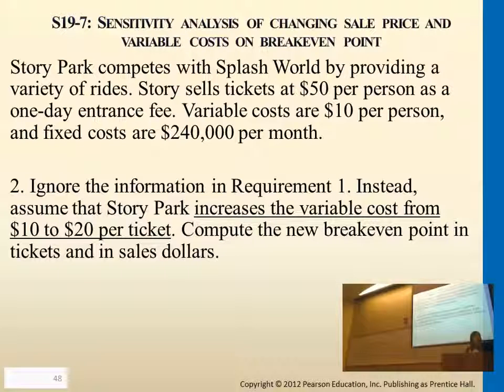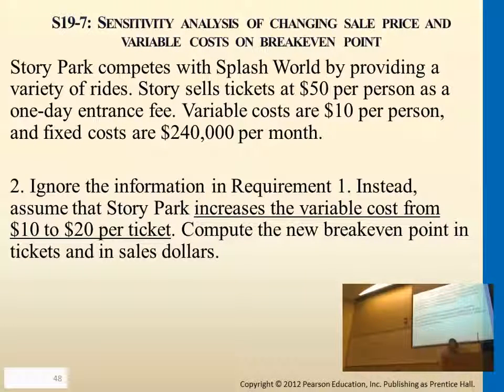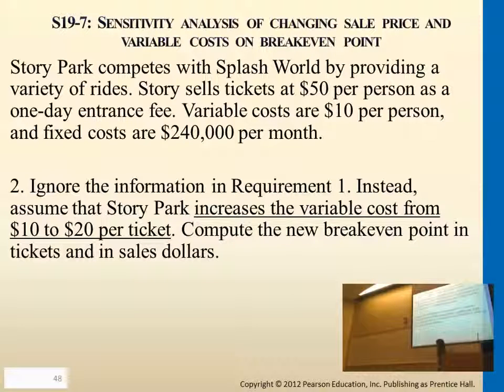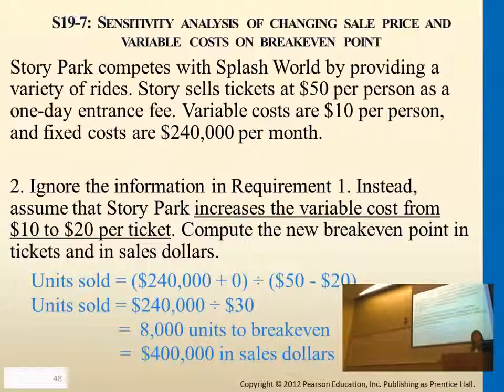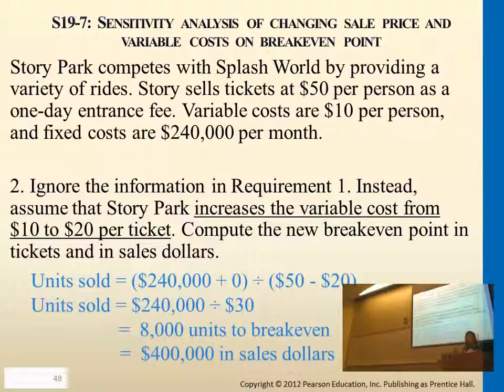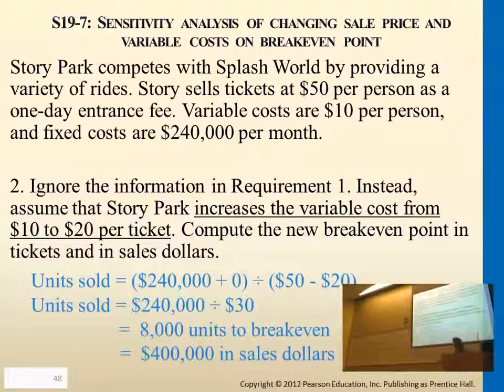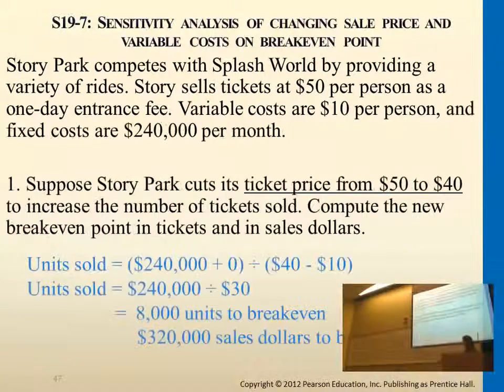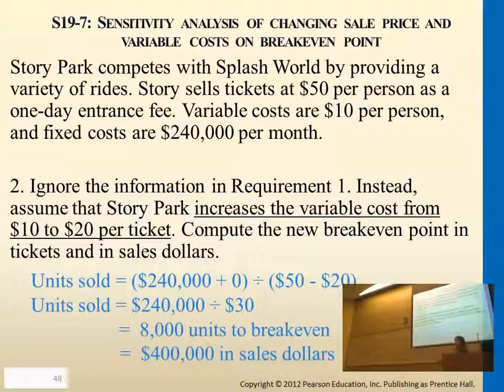Sensitivity Analysis of Changing Sale Price and Variable Costs on Breakeven Point Part 2